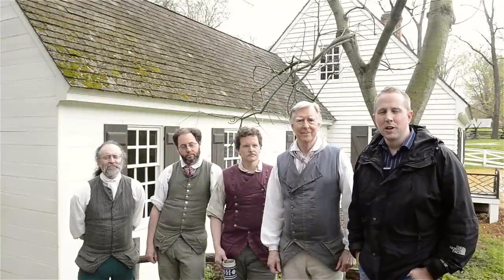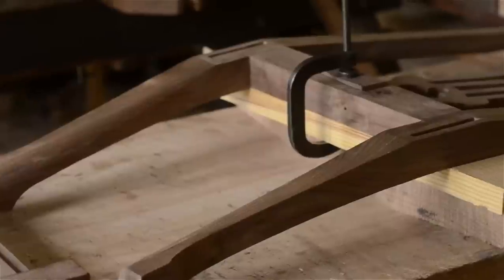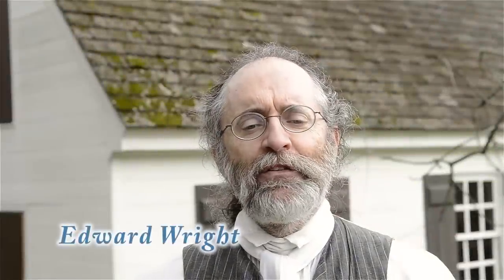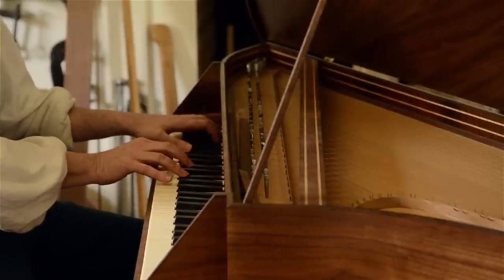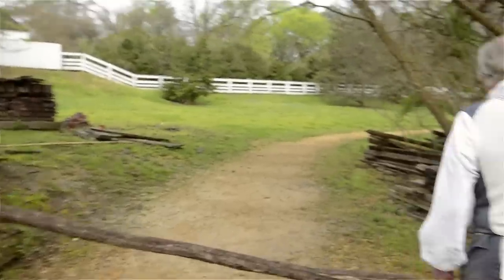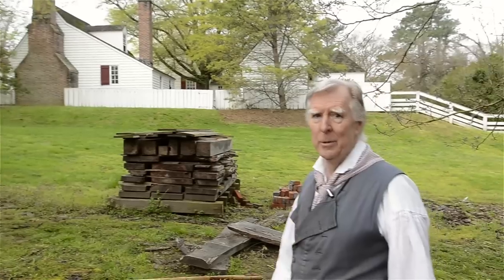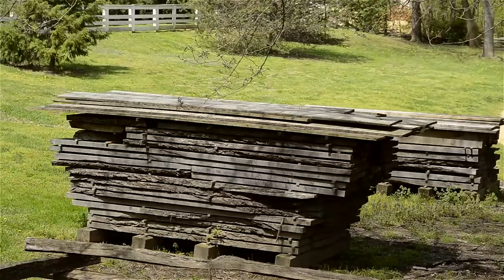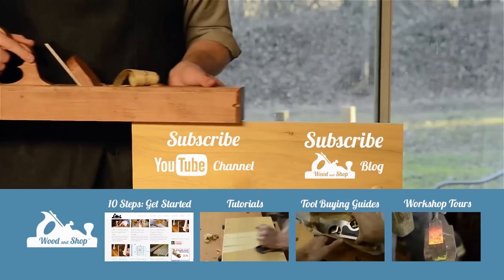Colonial Williamsburg Hay Cabinet Shop Tour (part 1) "Outside the Shop"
Take a tour of the historic Hay's Cabinet Shop at Colonial Williamsburg. See the article & tons of hand tool photos